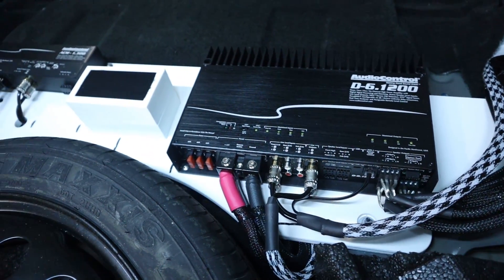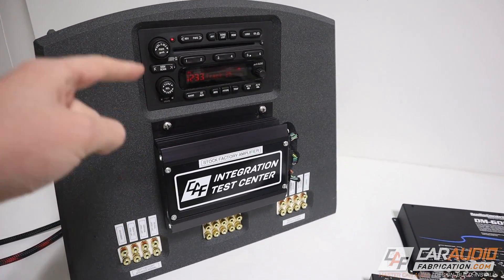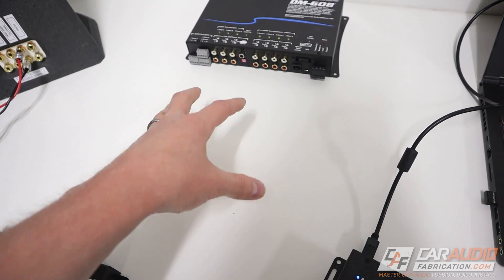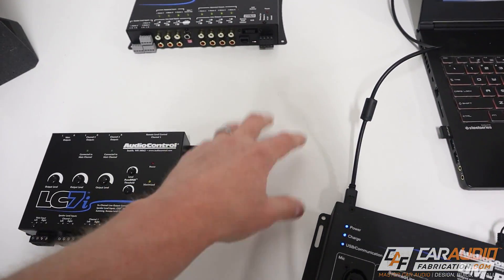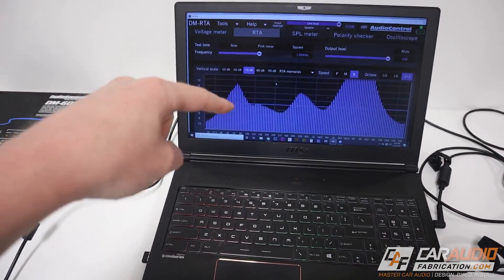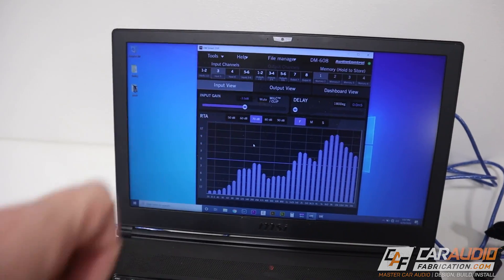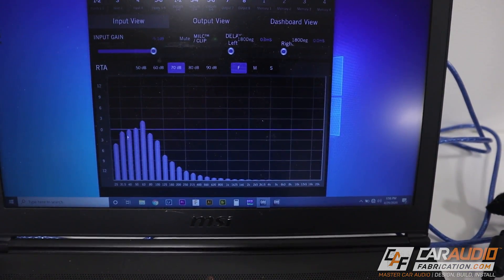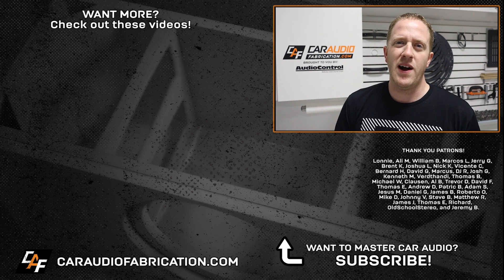Missing Sound Frequencies? WHY add signals w/ signal summing - EXPLAINED!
What wires do you need to connect to your DSP or line output converter for your aftermarket car audio system? Do they provide a full range signal? Here is why we need signal summing... explained!

Use of information from this video is at your own risk.